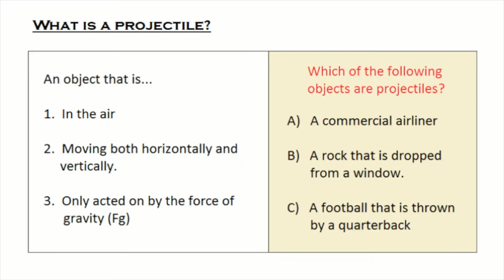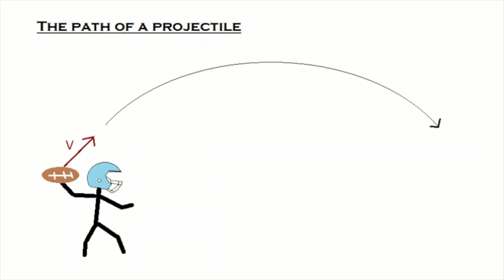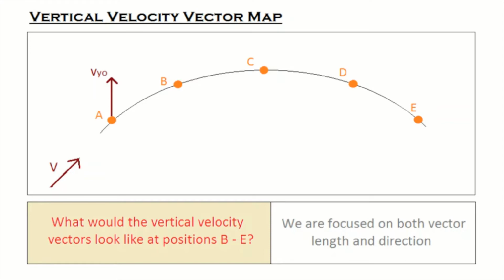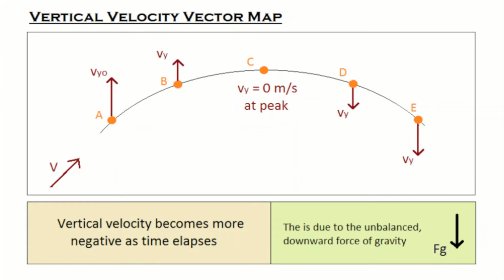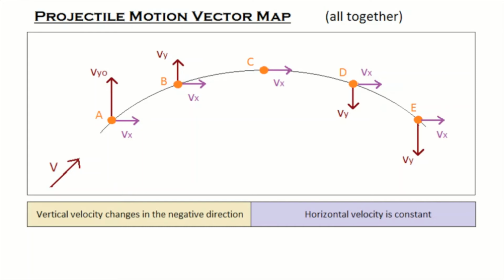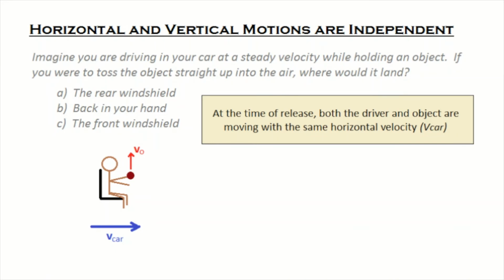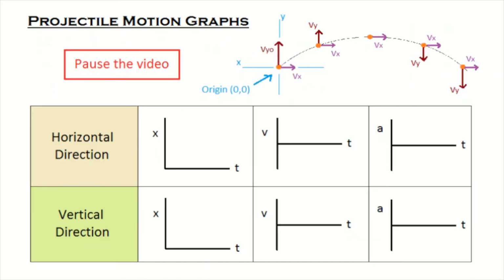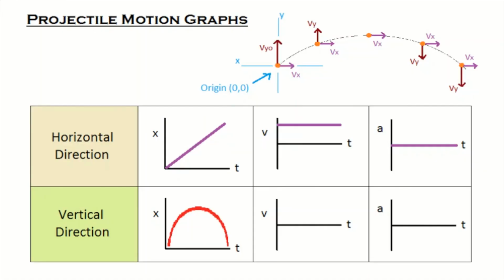Projectile Motion Introduction (Velocity and Acceleration Vectors, Graphs )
In this video, I cover the terms and concepts associated with projectile motion. I also talk through the graphs of motion for projectiles, as well as a velocity vector map. This is video #1 of a 4-part video series specific to 2-Dimensional Kinematics.

Want to practice the skills learned in this video? Check out the connected worksheet and answer key You can also find a course formula sheet, other free content, and tutoring information by following the link.